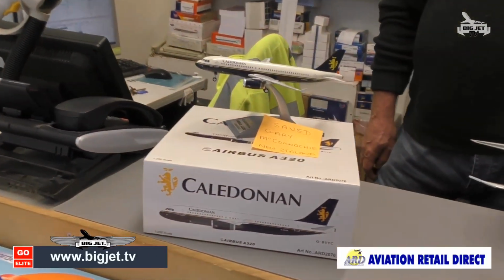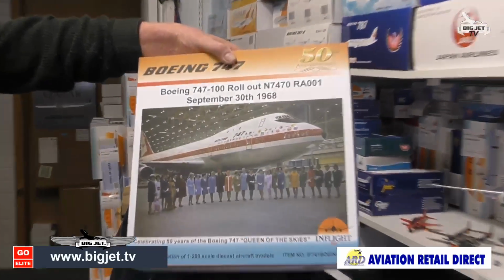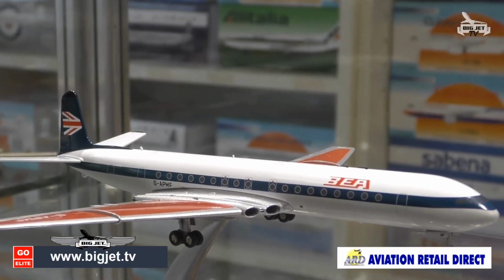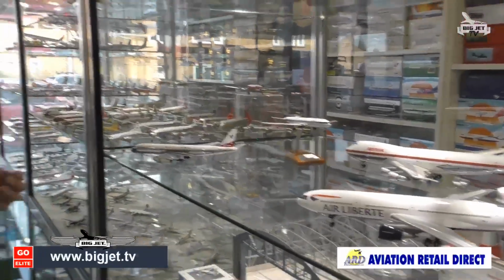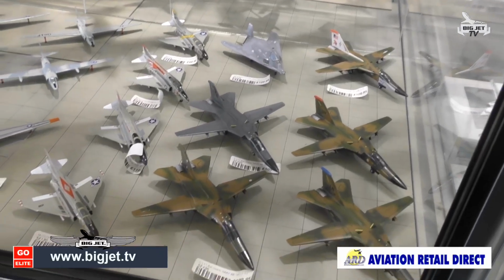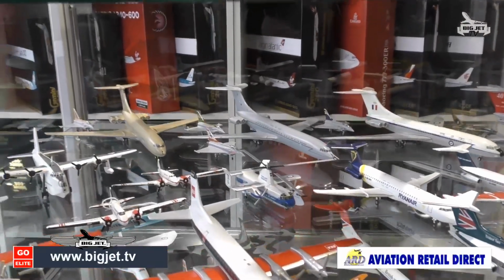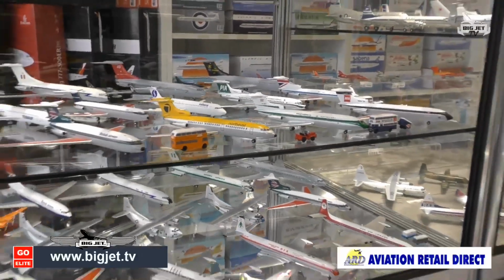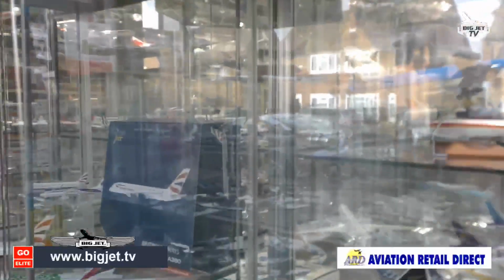Jerry visits to pick up Decembers Model Winner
BECOME A CHANNEL MEMBER FOR ALL YOUR LIVE AVIATION ACTION!
Join the Aviation Elite to enjoy exclusive all-elite shows, like our Euro Tours and feature shows as well as the full 2hr 20 minute main shows. Elite Members and our great community of Aviation Fans welcome all new Members.